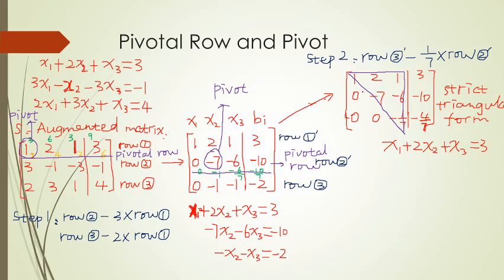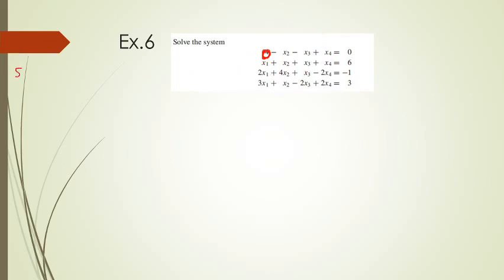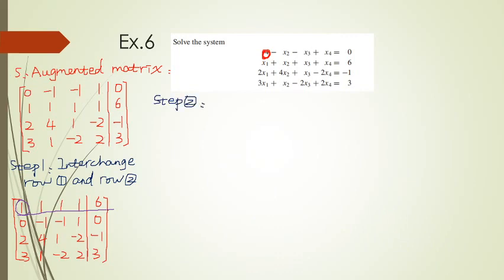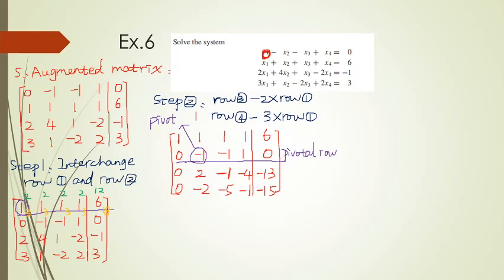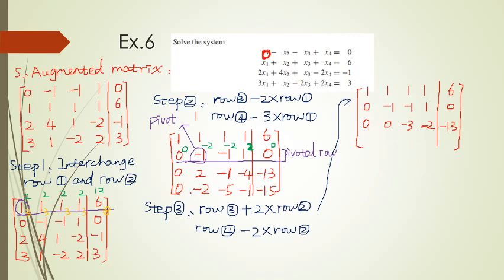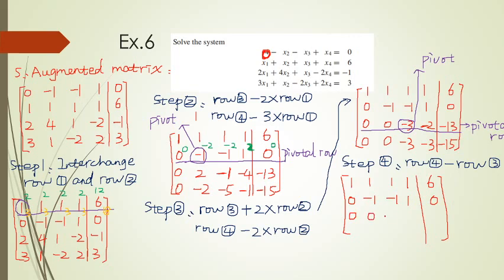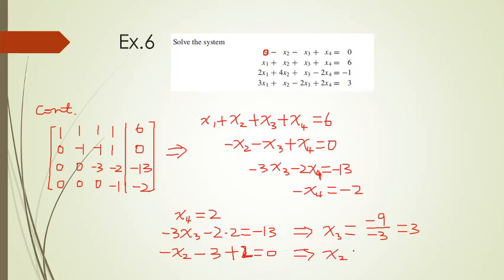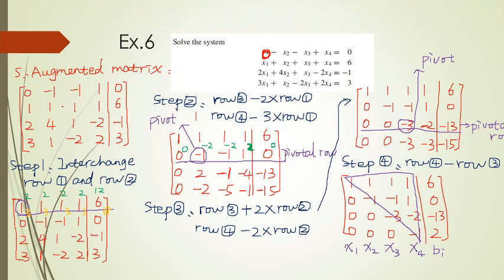LA Ch1 01P4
Linear Algebra Ch1-01-Part04